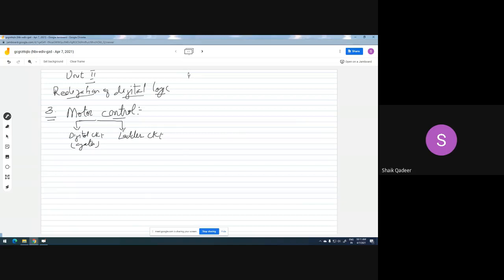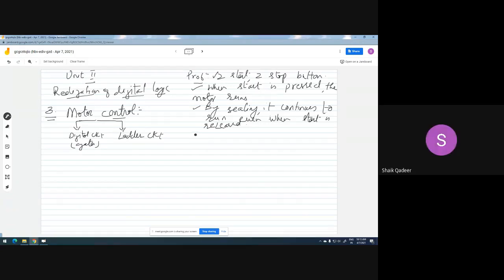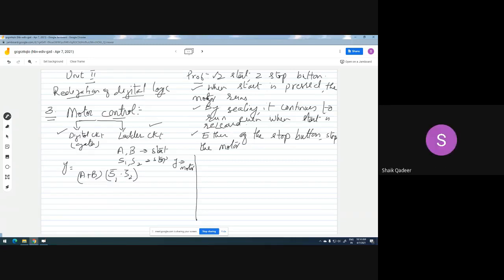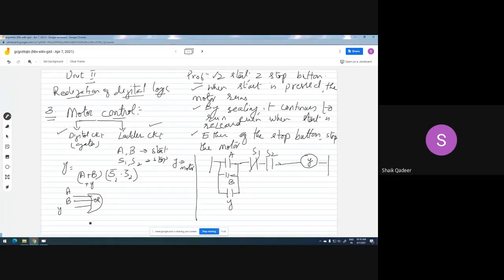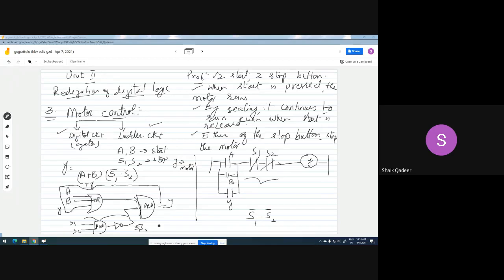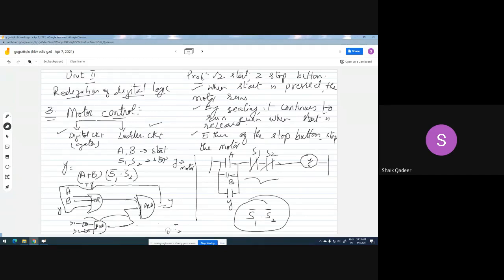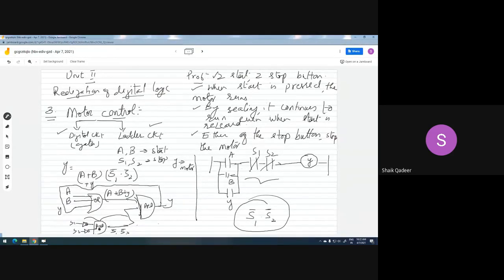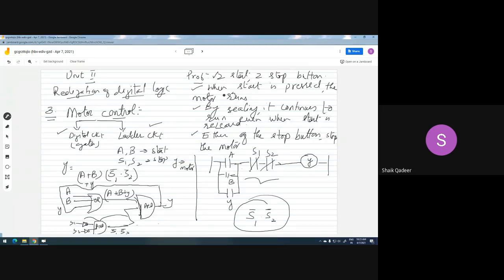PLC| Unit-2 |Class3